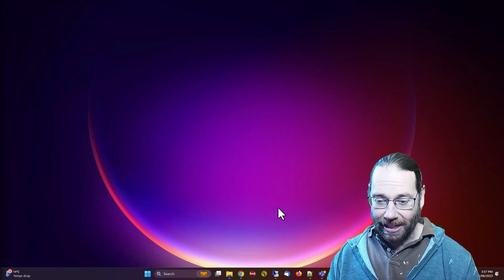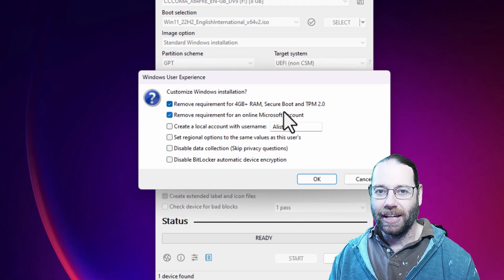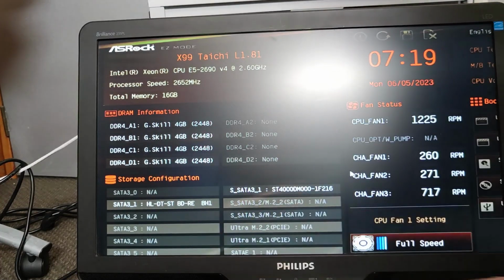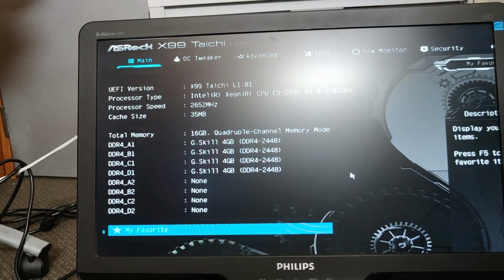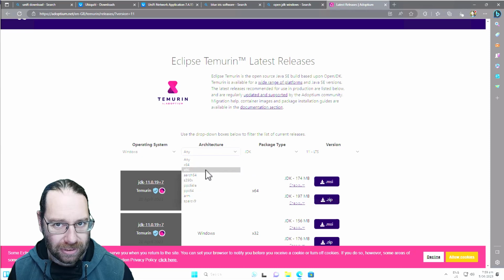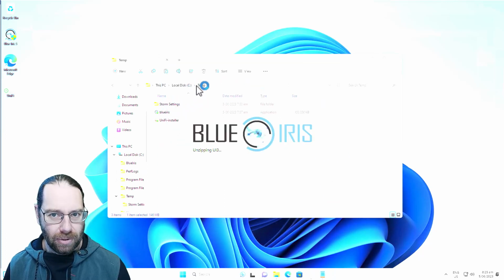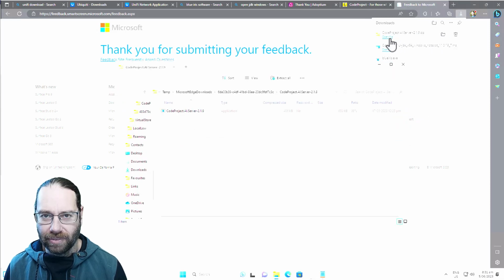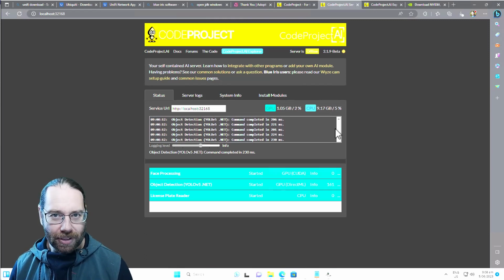Windows 11 Server Upgrade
My server computer has been running the same installation of Windows 10 for quite some time, through one motherboard upgrade and four different CPUs.  It's not running as well as I'd like so it gets a new NVMe disk drive and a fresh install of Windows 11.  I also reinstall Unifi, and Blue Iris and get them configured.